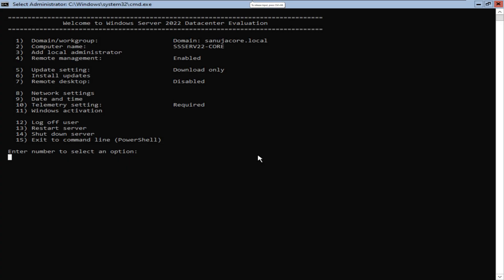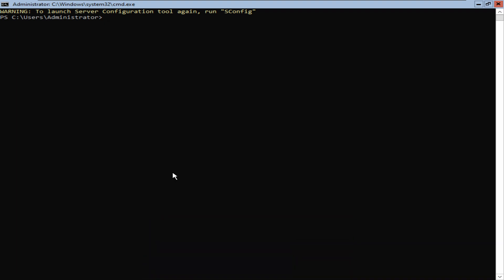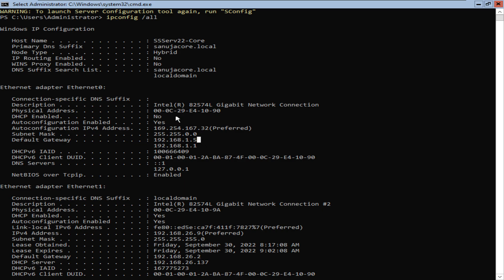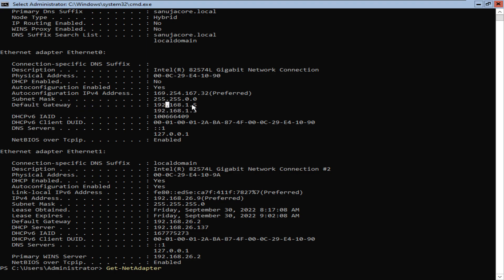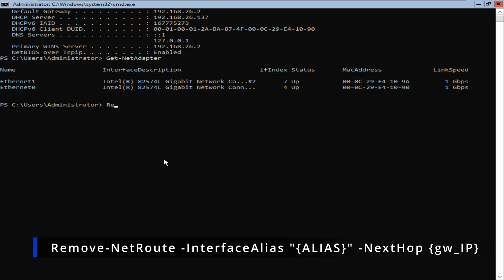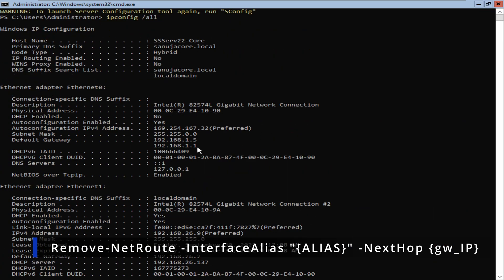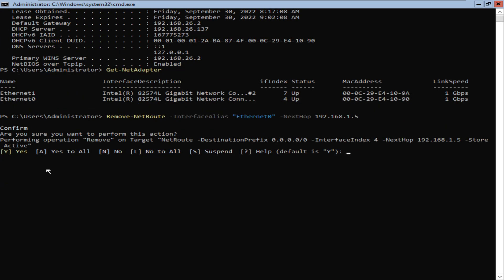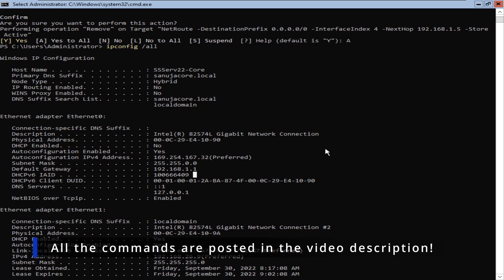How to Remove Interface Gateway IP Address using PowerShell in Windows Server 2022 Core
This brief demonstration was done using Windows Server 2022 Core edition but the commands used and steps taken here work with previous Windows Server versions. We can remove/delete gateway IP addresses using a few PowerShell cmdlets. These PowerShell cmdlets also work with other Server editions with GUIs. It is possible to have more than one default gateway IP address but typically we only have one per interface in most situations.

Commands used:
ipconfig /all
Get-NetAdapter
Remove-NetRoute -InterfaceAlias "{Alias}" -NextHop {gw_IP}

Track: Livin' Up by Otis McDonald

Co-producer and technical advisor:
Manuja Senanayake